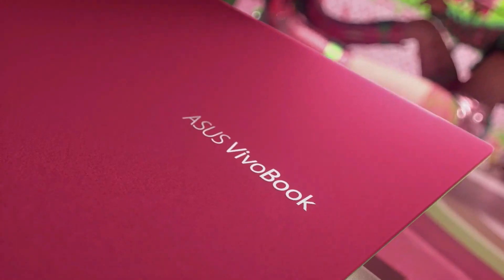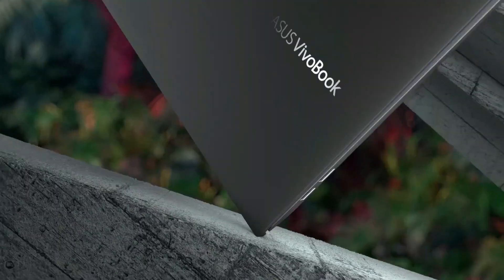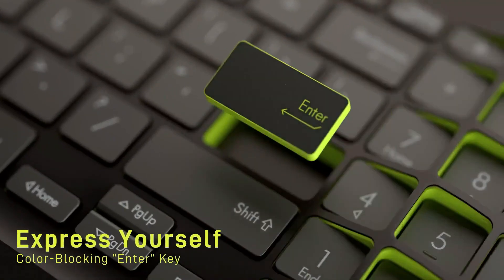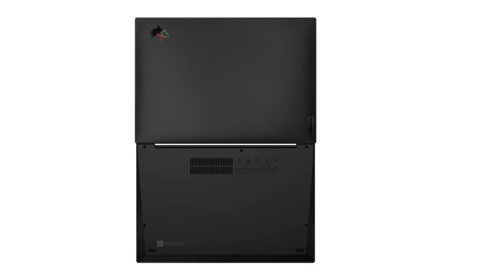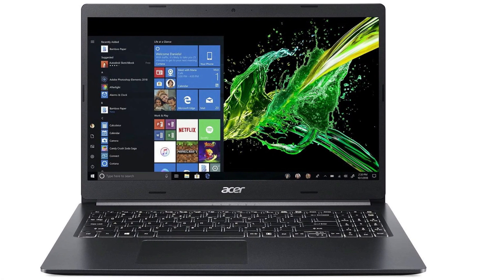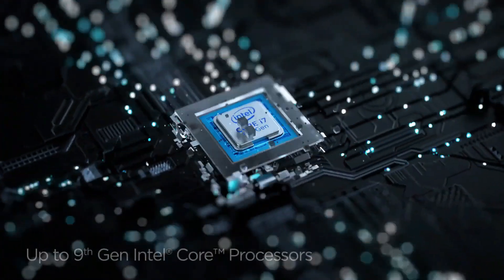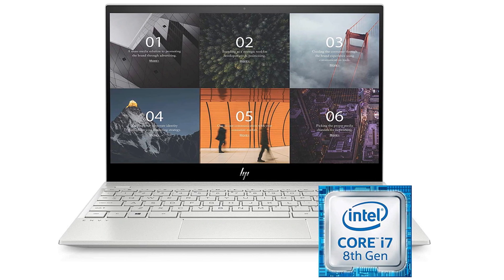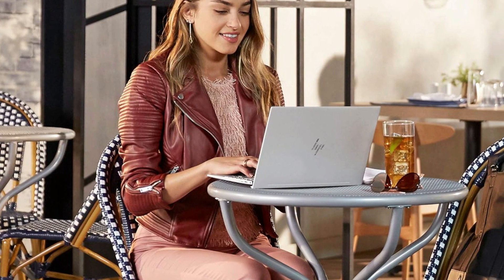Best Laptops For Mechanical Engineering Students of 2025 [Updated]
Are you thinking of buying the Best Laptops For Mechanical Engineering Students? Then the video will let you know what is the Best Laptops For Mechanical Engineering Students on the market right now.

5 Best Laptops For Mechanical Engineering Students Reviews

Initially, they have worked with tons of traditional  Best Laptops For Mechanical Engineering Students. However, finally, they narrow down the list with the five top-notch products by considering the design, features, usability, and overall performance.

To provide you the Best Laptops For Mechanical Engineering Students, our team never forgets to check the record of the manufactures. That’s how we have chosen the Best Laptops For Mechanical Engineering Students that you can rely on. Let’s dive into the video reviews to get your best desire products.